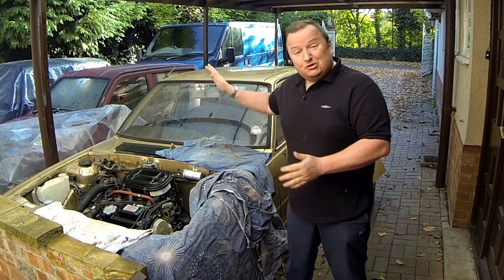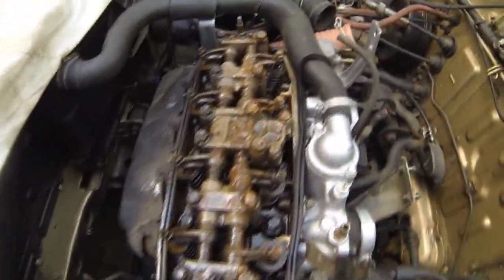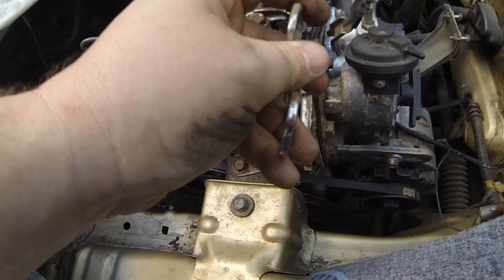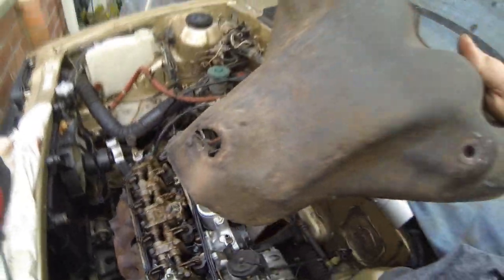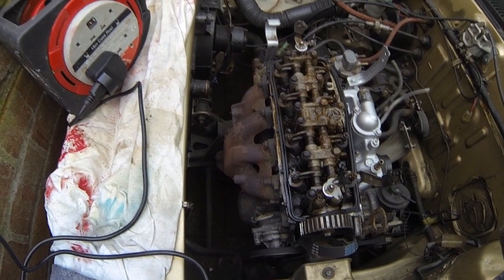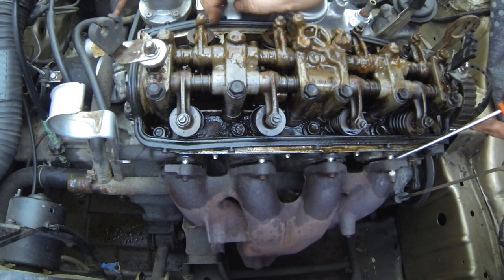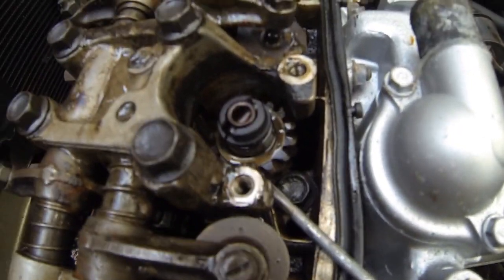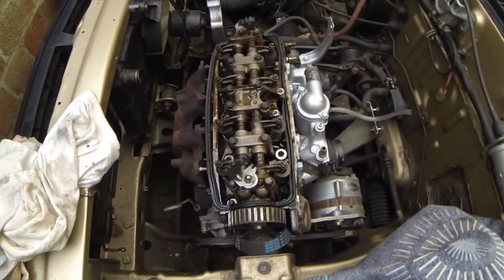Part 15 Triumph Acclaim Restoration Removing The Cylinder Head -Gasket Gone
Part 15 Triumph Acclaim Restoration Removing The Cylinder Head  Gasket Gone, In this video, I attempt to remove the Cylinder Head from my Triumph Acclaim. I do come up against some problems so check out how I did.

Music

Retrorestore
MMXV